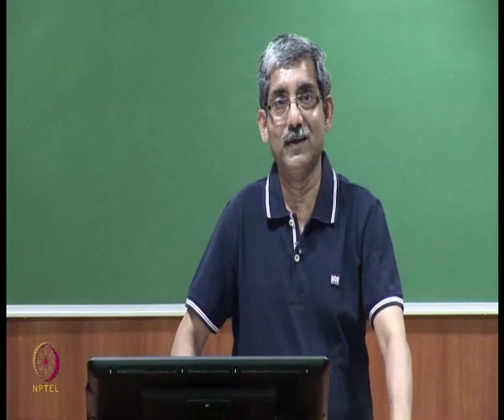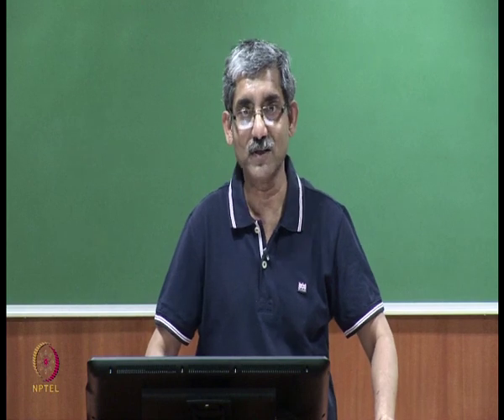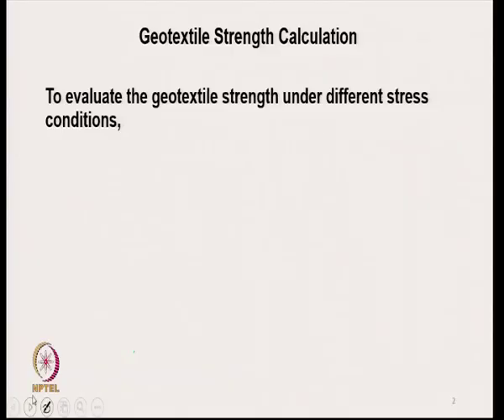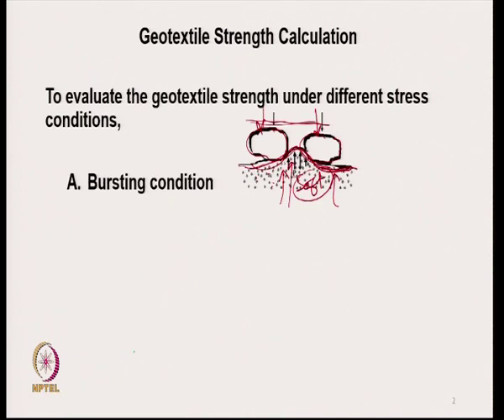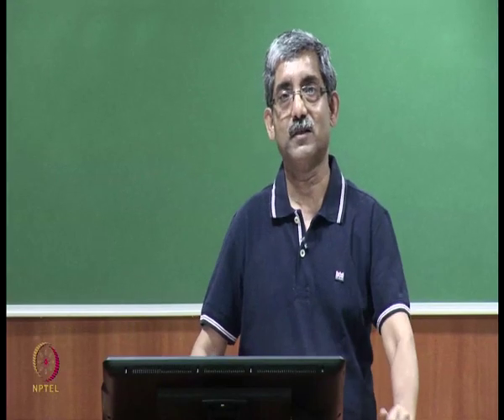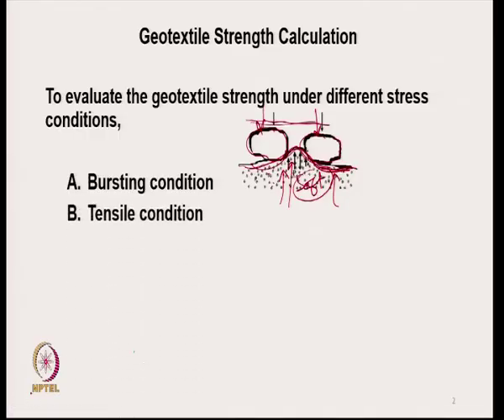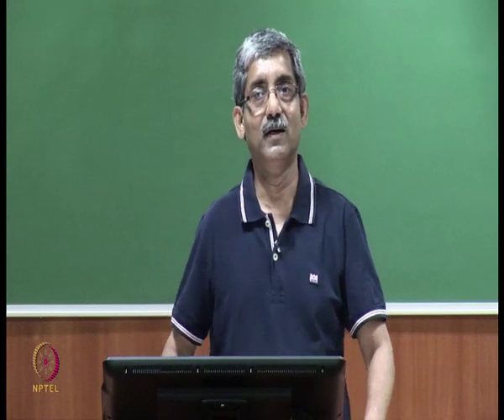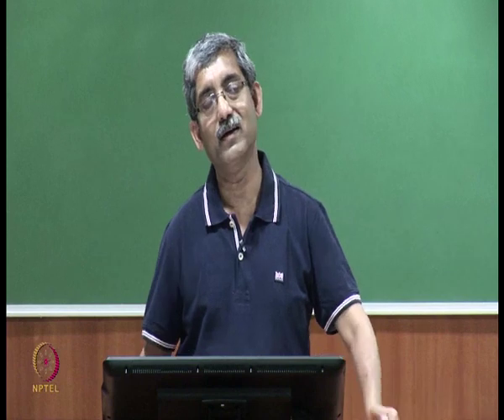Additional Lecture on Geotextiles